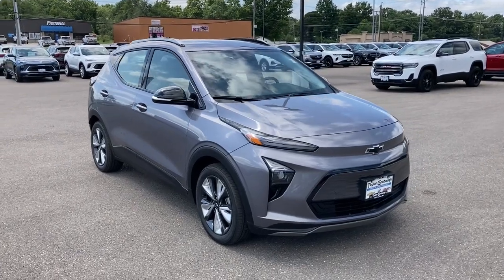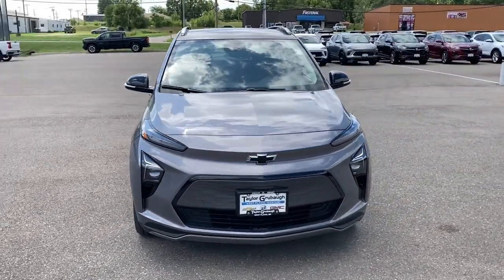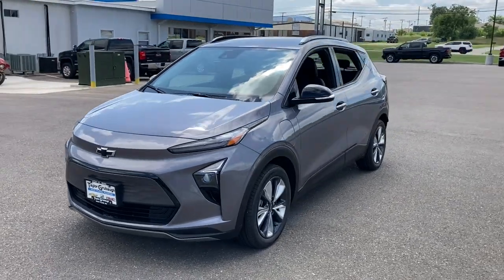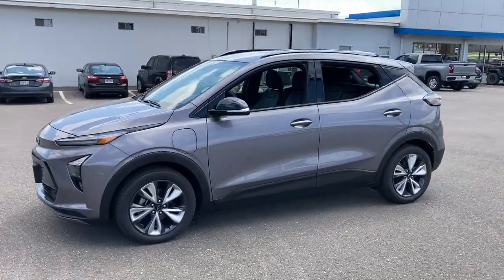2023 Chevrolet Bolt EUV West Plains MO, Mt Home AR, Willow Springs MO, Nixa MO, Mountain Grove MO 23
Gray Ghost Metallic  2023 Chevrolet Bolt EUV LT available in West Plains Missouri at Taylor Grubaugh Chevrolet Buick GMC. Servicing the Mt Home AR, Willow Springs MO, Nixa MO, Mountain Grove MO area.

Convenience Package, Comfort Package, Driver Confidence Package, 3 Years of Remote Access. The Remote Access Plan gives you simplified remote control of your properly equipped vehicle and unlocks a variety of great features in your myChevrolet mobile app. See dealer for details. (Remote Access Plan does not include emergency or security services. See onstar.com for details and limitations. Available on select Apple and Android devices. Service availabilityfeatures and functionality vary by vehicledeviceand the plan you are enrolled in. Terms apply. Dev, Air conditioningsingle-zone automatic climate control, Air filtercabin, Airbagsdriver and front passenger dual-stage frontal includes Passenger Sensing System; roof-rail side-impact and thorax side-impact seat-mounted for front and rear outboard seating positions; driver and front passenger knee (Always use seat belts and child restraints. Children are safer when properly secured in a rear seat in the appropriate child restraint. See the Owner's Manual for more information.), Antennaroof-mounted shark finbody-color, ARMRESTREAR CENTERwith 2 additional cup holders, Assist handlefront passenger, Assist handlesrear outboard, Audio system feature6-speaker system, Audio system featureSD card receptacle, AUDIO SYSTEMCHEVROLET INFOTAINMENT 3 PLUS SYSTEM10.2' diagonal HD color touchscreenAM/FM stereoBluetooth audio streaming for 2 active devicesApple CarPlay and Android Auto capableenhanced voice recognitionin-vehicle appscloud connected personalization for select infotainment and vehicle settings. Subscription required for enhanced and connected services after trial period. (STD), Audio systemChevrolet Infotainment 3 Plus System 10.2' diagonal HD color touchscreenAM/FM stereoBluetooth audio streaming for 2 active devicesApple CarPlay and Android Auto capableenhanced voice recognitionin-vehicle appscloud connected personalization for select infotainment and vehicle settings. Subscription required for enhanced and connected services after trial period., Automatic Emergency Braking, Battery12-volt with rundown protection, BatteryPropulsionLithium-ionRechargeable Energy Storage System (Standard on models built after February 82023.), Brakeelectronic parking, Brakes4-wheel antilock4-wheel disc, Cargo cover, Charge controllocation basedselectable GPS enabled with programmable 'home' charging setting, Charge controlprogrammable time of day with charging status indicator light on instrument panel, CHARGE CORDDUAL LEVEL120-VOLT AND 240-VOLT CAPABILITYchangeable NEMA 5-15 and NEMA 14-50 plugs with SAE J1772 vehicle connection (STD), Charge cordDual Level120-volt and 240-volt capability changeable NEMA 5-15 and NEMA 14-50 plugs with SAE J1772 vehicle connection, Charging module11.5 kW high-voltage, Chevrolet Connected Access capable (Subject to terms. See onstar.com or dealer for details.), COMFORT PACKAGEincludes (A2X) driver 8-way power seat adjusterdriver 2-way power lumbar(KA1) heated driver and front passenger seats(N34) leather-wrapped flat-bottom steering wheel and (KI3) heated steering wheel, Consolefloorwith armrest, CONVENIENCE PACKAGEincludes (H0Y) Jet Black/Nightshift Blue leather-appointed seating(KU1) ventilated driver seat(KU3) ventilated front passenger seat(DD8) inside rearview auto-dimming mirror(E91) front passenger seatback map pocket(DA5) rear center armrest with 2 additional cup holders and (PJE) 17' Dark Android painted aluminum wheels with Silver painted inserts, Cruise controlelectronic with set and resume speed, Daytime Running LampsLED with signature lighting, DC fast charging, Defoggerrear-window electric, Displayvehicle efficiency with programmable charge times, Door handlesbody-color, Door handlesinsidechrome, Door lockspower programmable with lockout protection, Door locksrear child security, Drive mode control switch (Normal and Sport), DRIVER CONFIDENCE PACKAGEincludes (UKC) Lane Change Alert with Side Blind Zone Alert(UD7) Rear Park Assist and (UFG) Rear Cross Traffic Alert, Driver Information Center 8' diagonal enhanced multi-color configurable graphic display with 2 themes and energy-use monitors, Electric drive unit(200 hp [150 kW] 266 lb-ft of torque [360 N-m]), ELECTRIC DRIVE UNIT(20